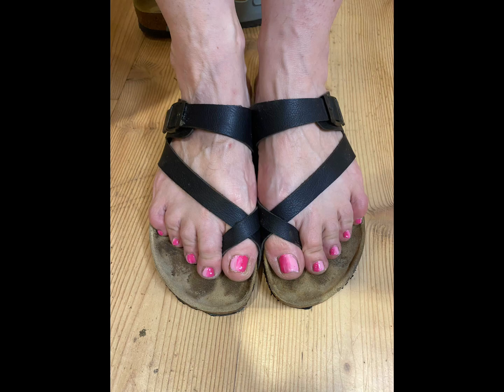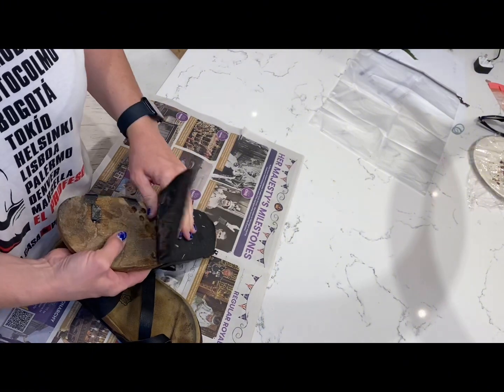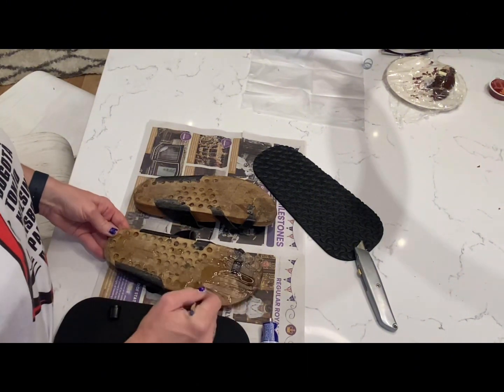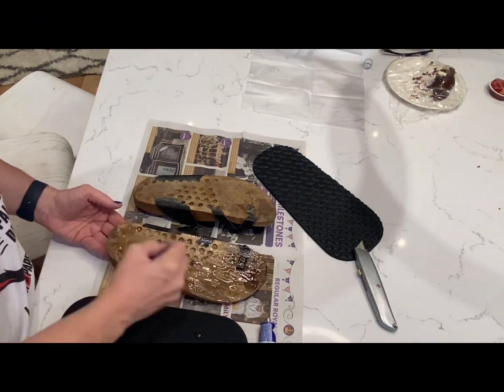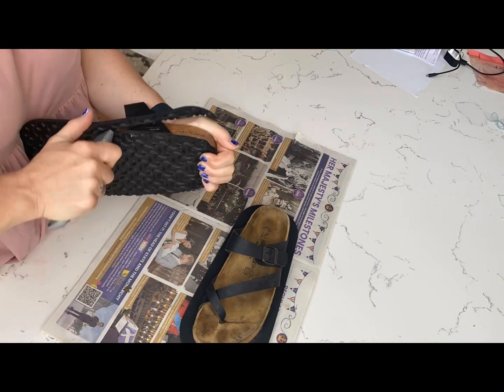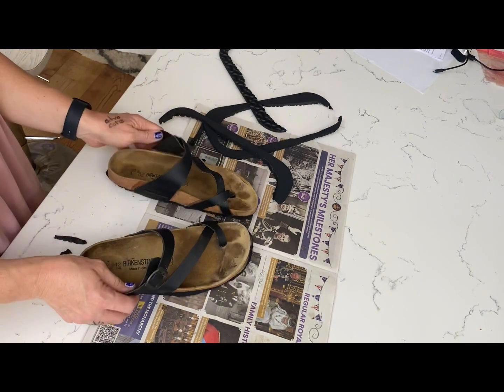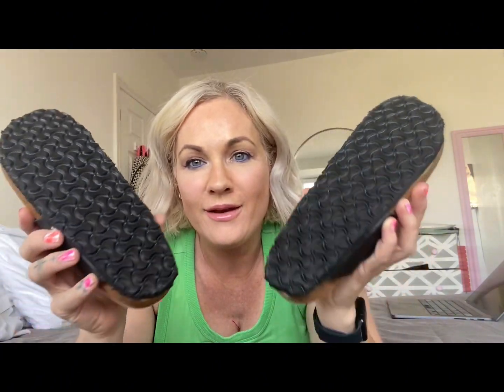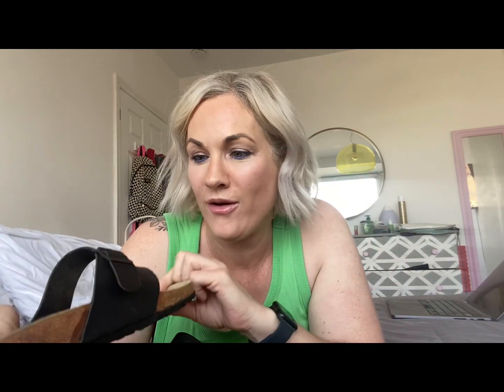How I repaired/ resoled my Birkenstocks at home. Super easy and extremely cheap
The soles of my Mayari Birkenstocks were nearly down to the cork at the back of each sandal. I made enquiries about getting these resoled as the rest of the sandals were in great condition.
I was quoted £45-60. Whaaaat! I could get a new pair for £100!
So I did a little research and figured I could do this myself.
The soles were bought on eBay from a cobbler for £10. I then spent another £4 on the glue (Klebfest) and that’s it.
The only tool you need is sandpaper (I cheated and used an electric sander)  and a craving knife. no other tools necessary. So easy and I saved myself a fortune.
Chuffed to pieces. I am posting this three weeks later and the sandals are still in perfect condition. No doubt I’ll get a few more years out of these bad boys.